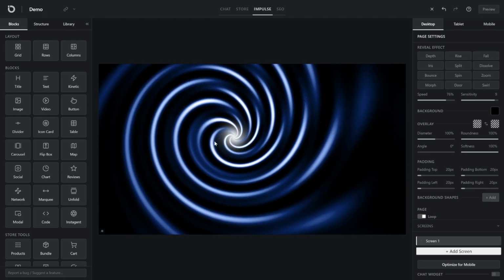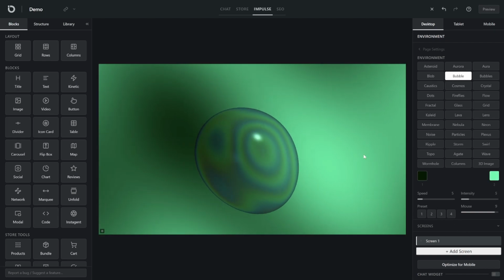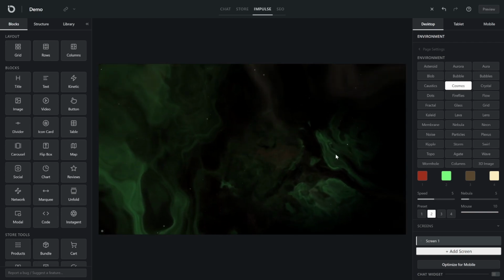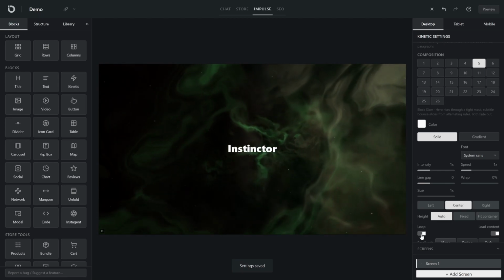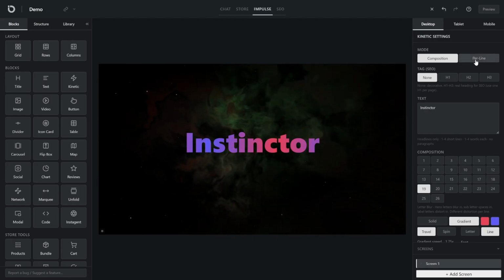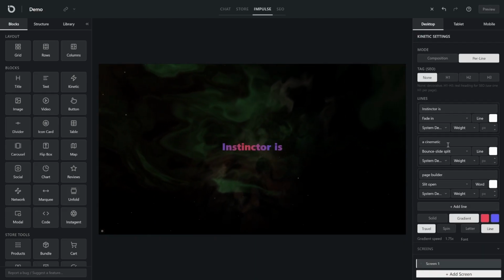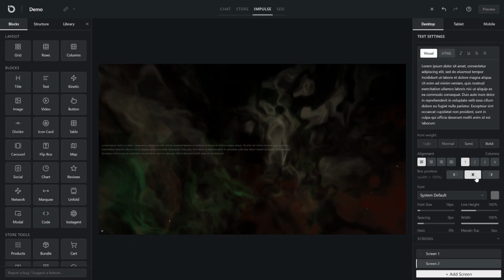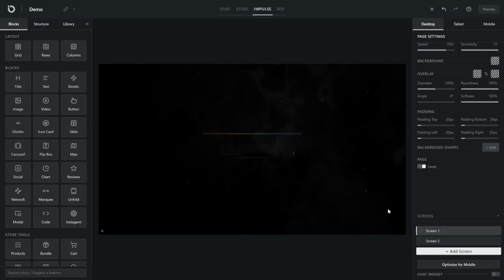Build a Cinematic 3D Scrolling Website in WordPress (Free) | Instinctor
All WordPress sites scroll flat. This one moves through real 3D space, and it is built with a free plugin. In this first tutorial we walk through Instinctor's Cinematic mode inside the Impulse editor: animated environments, kinetic 3D titles, and full-screen scrolling scenes.

Instinctor is a free WordPress plugin that puts cinema-grade motion, a real store, smart chat, and SEO in one place. No page-builder stack, no code. This video is your tour of the cinematic side.

What you will learn:
- How the Impulse editor is laid out: blocks, canvas, and the settings panel
- Cinematic mode vs Classic mode
- Animated environments, and how to tune one (we build the Cosmos effect)
- Kinetic animated titles: Compositions, Per-line mode, Loop, and Lead Content
- Building full-screen screens and turning on infinite Loop Scroll

Chapters:
0:00 The Impulse editor
0:12 Blocks and the settings panel
0:35 Cinematic vs Classic mode
0:50 Environments: building the Cosmos effect
02:05 Kinetic animated titles
02:30 Compositions vs Per-line mode
04:30 Building screens and Loop Scroll
05:25 Wrap up